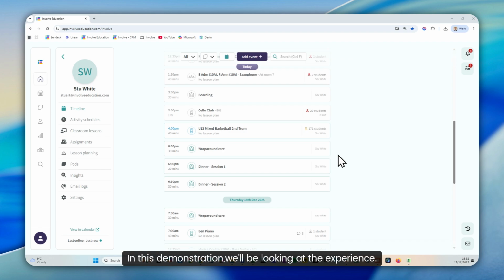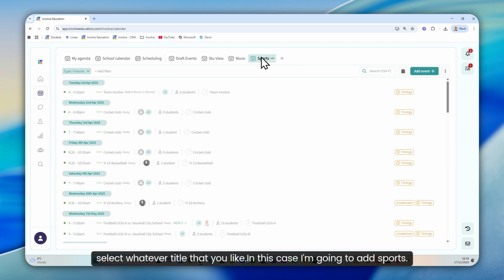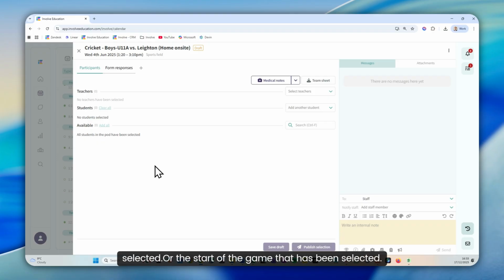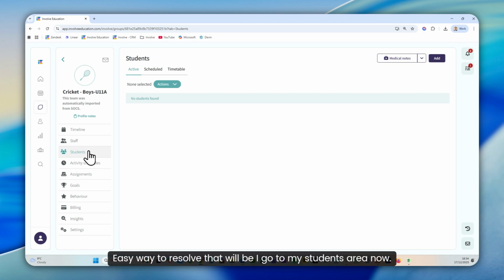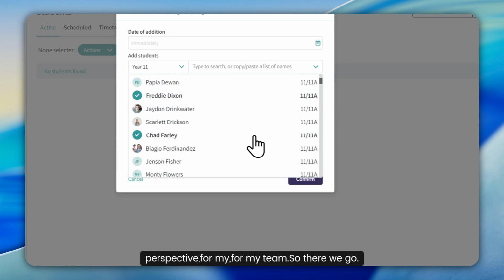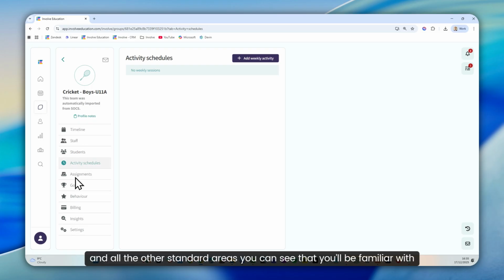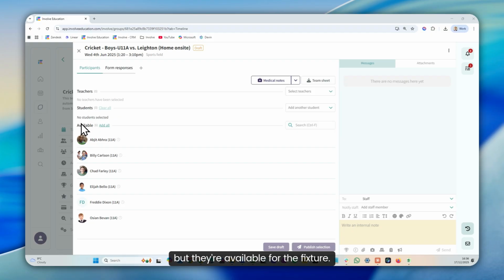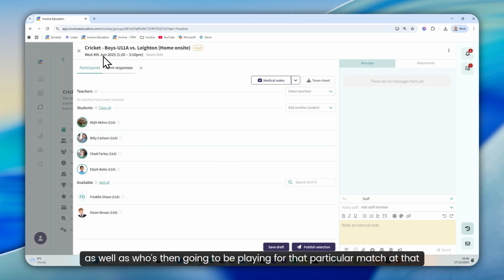Managing the team for a fixture imported from SOCS